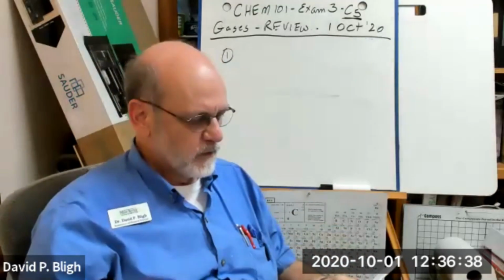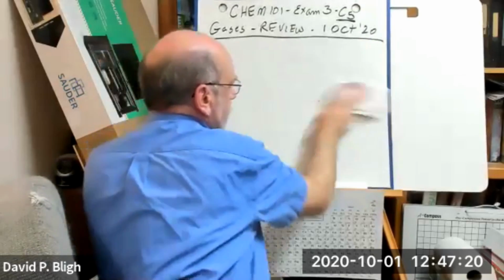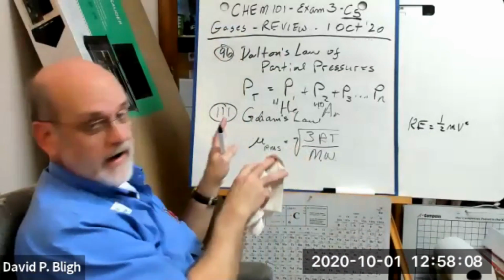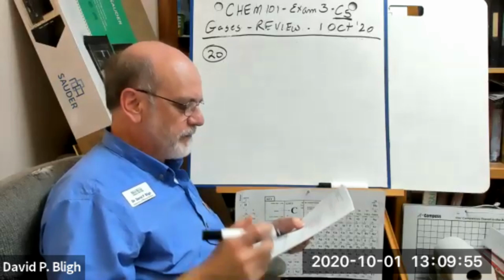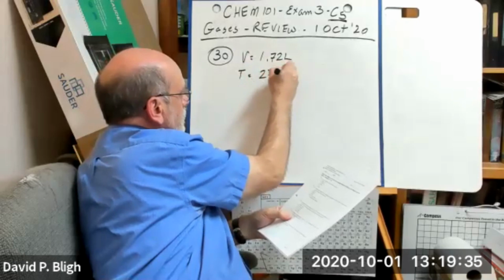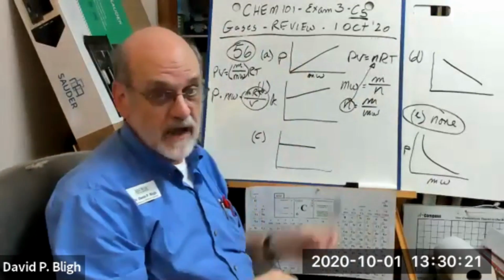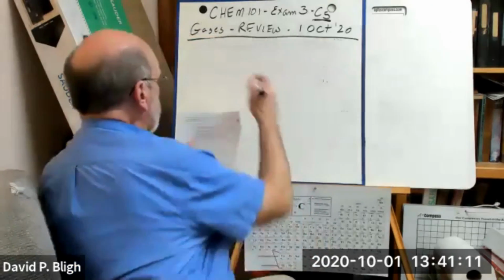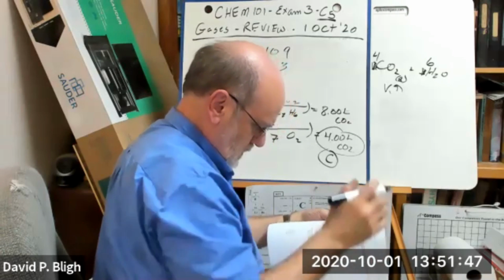Chem101 Exam3 C5 Gases Review 1Oct2020HB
Chem101 Exam3 C5 Gases Review 1Oct2020